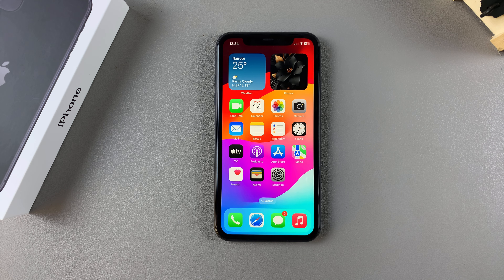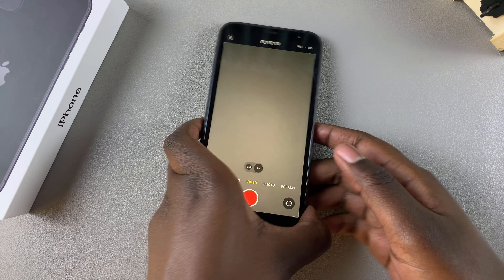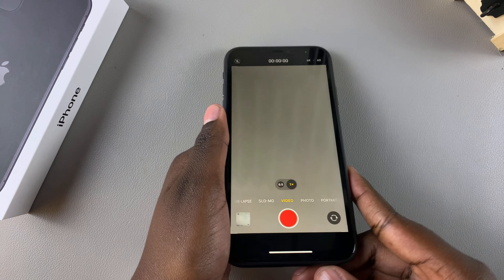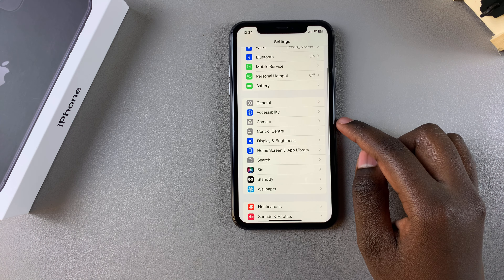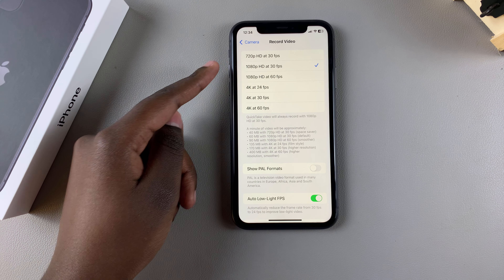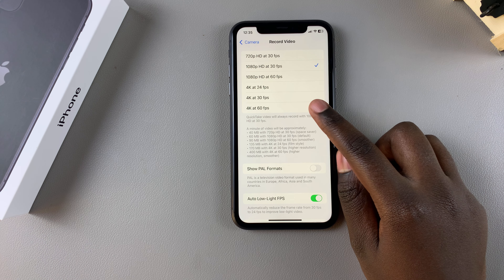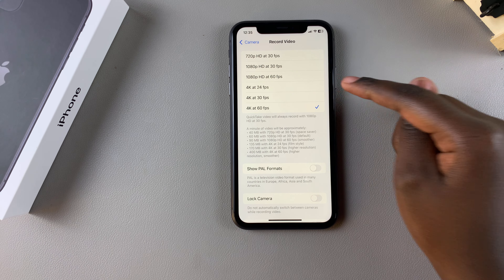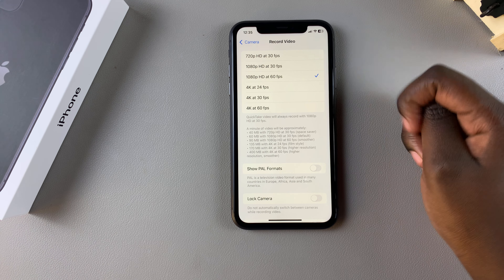How To Change Default Video Resolution On iPhone 11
Here's How To Switch Default Video Resolution On iPhone 11.

Changing the default video resolution on your iPhone 11 allows you to control the quality and size of the videos you record. Higher resolutions, such as 4K, provide better quality but take up more storage space. Follow this step-by-step guide to adjust your settings easily.

How To Change Default Video Resolution On iPhone 11 (Switch Video Resolution iPhone 11 Pro)

Open Settings
Select Camera
Tap Record Video

Apple iPad Pro 13-Inch (M4):

Apple iPad Pro 11-Inch (M4):

Cell Phone Tripod Adapter